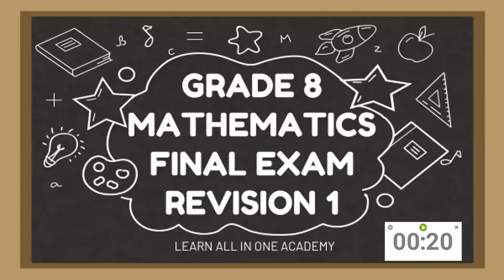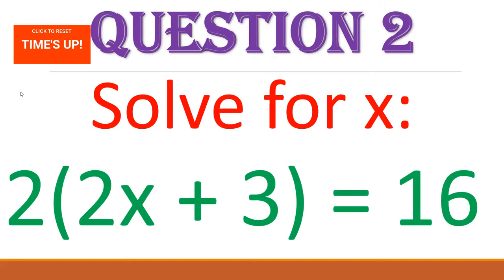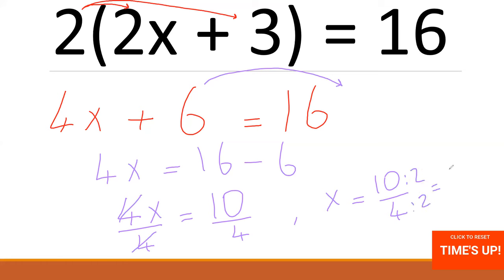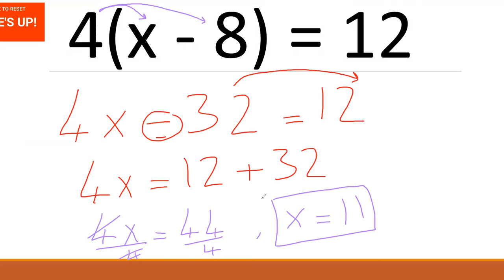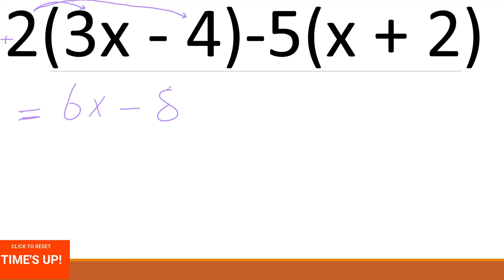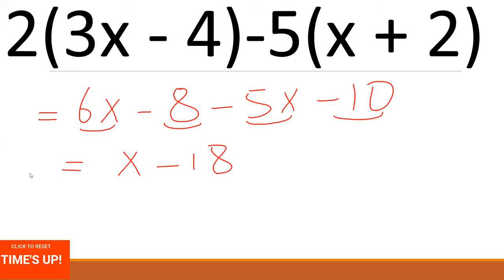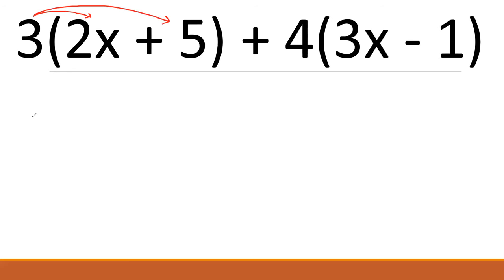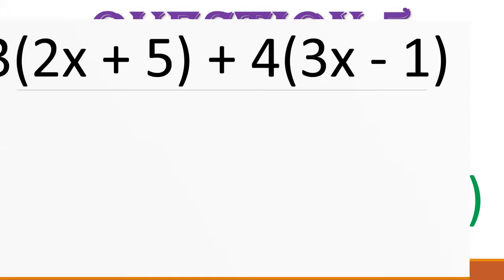GRADE 8 MATHEMATICS QUESTIONS & ANSWERS - 1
Solve for x:
Simplify
REVISION 1: Algebra
REVISION 2: Geometry
REVISION 3: Fractions
REVISION 4: Statistics
REVISION 5:Word Problems
LEARN ALL IN ONE ACADEMY
Practice makes perfect! Discover valuable educational resources that can enrich your learning journey through the following links.

"From creative learning tools to fun activities, our videos are designed to inspire and educate children in a fun way."